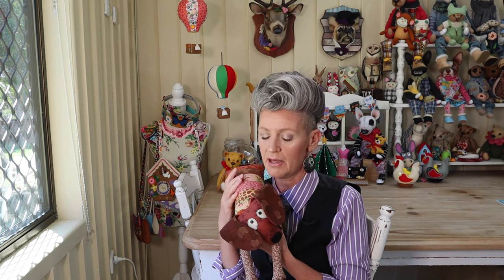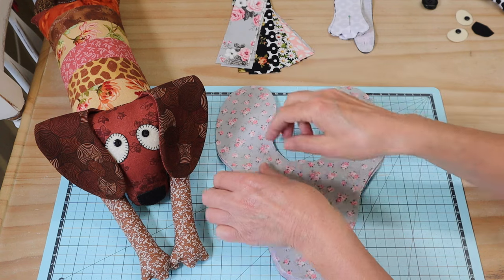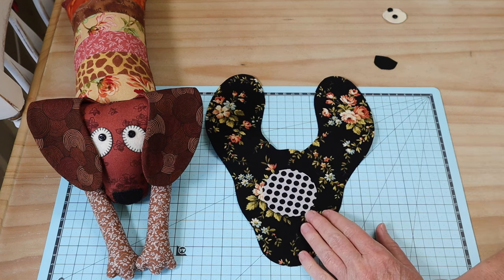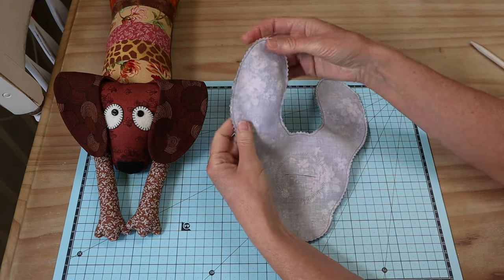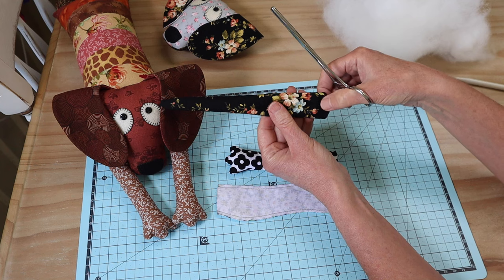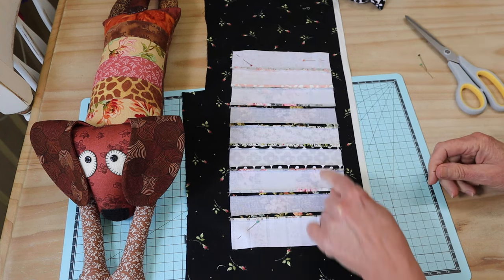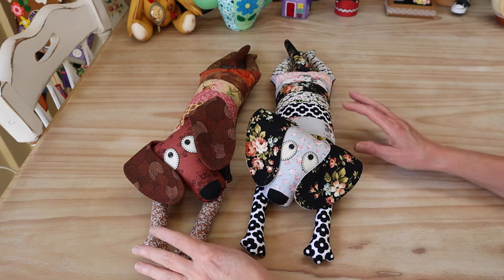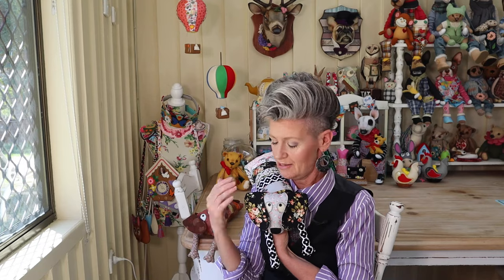Easy Patchwork Dog || FREE PATTERN || Full Tutorial with Lisa Pay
Sew An Easy Patchwork Dog with Lisa Pay  Full step by step tutorial

share your Lisa Pay creations and pay it forward Facebook

Learn to sew this Easy Patchwork Dog, Great for Beginners!

Materials and Requirements:
Buttons x 4 to suit
Fabric Glue
Polyester Filling
Dry Rice or Similar (optional)